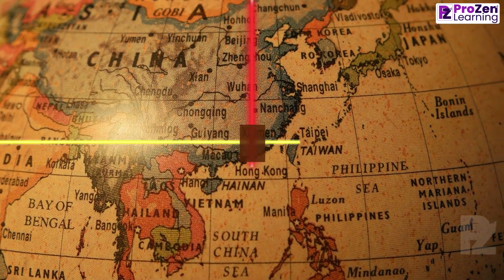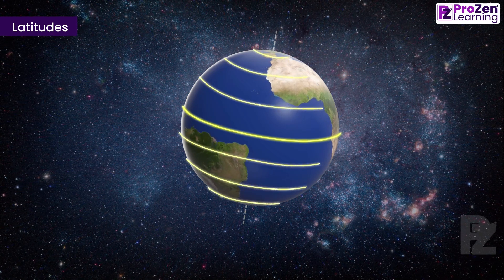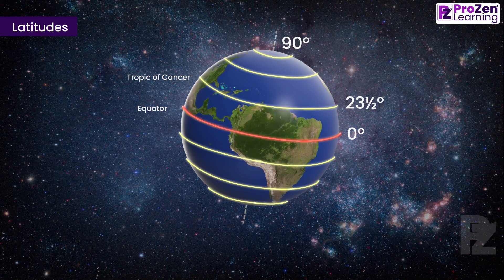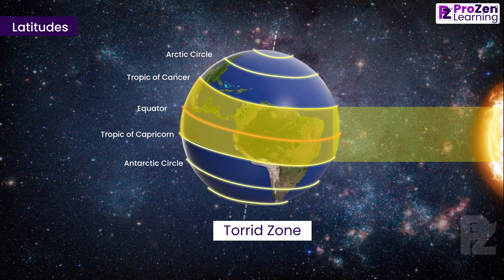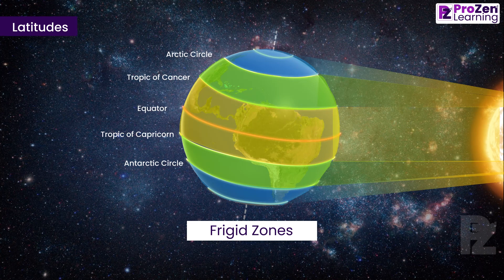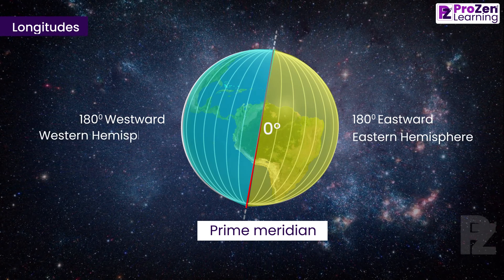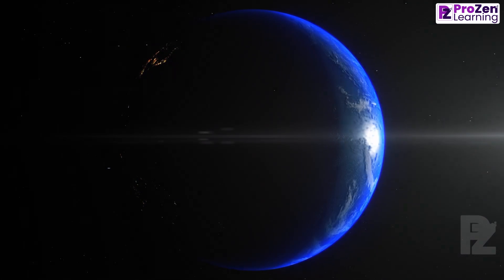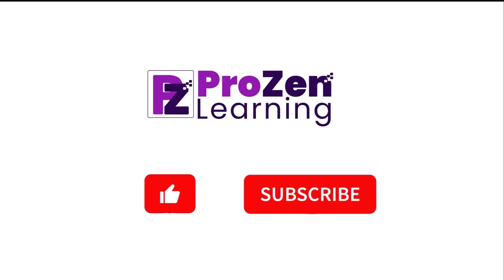EVS | Garde 5 | Latitude and Longitude | prozen learning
🌍 In this video, we'll explore the fascinating world of latitudes and longitudes, the geographic coordinates that help us navigate and understand our planet Earth better.

📍 What are Latitudes and Longitudes?
Latitudes are imaginary horizontal lines that circle the Earth, measuring the distance north or south of the Equator. They are represented in degrees and minutes, with the Equator at 0 degrees and the North and South Poles at 90 degrees. Understanding latitudes is crucial for understanding climate zones, global positioning, and seasonal variations.

Longitudes, on the other hand, are imaginary vertical lines running from pole to pole, measuring the distance east or west of the Prime Meridian. The Prime Meridian, located in Greenwich, London, serves as the starting point and is assigned 0 degrees. Longitudes help us determine time zones and provide critical information for navigation purposes.

🌐 Why are Latitudes and Longitudes Important?
Learning about latitudes and longitudes is essential for travelers, explorers, and anyone interested in geography. These coordinates help us locate places accurately on maps, GPS devices, and navigation systems. They play a significant role in understanding the Earth's structure, climate patterns, and the distribution of natural phenomena such as deserts, forests, and oceans.

🌍 Discovering the World Through Coordinates
Join us on this exciting journey as we delve into how these geographic coordinates influence our daily lives, from planning vacations to understanding weather patterns and even tracking wildlife migrations. We'll also explore the historical significance of latitudes and longitudes and their impact on human exploration and settlement.

🔍 Don't miss out on the chance to enhance your geographical knowledge and broaden your understanding of the world around us.